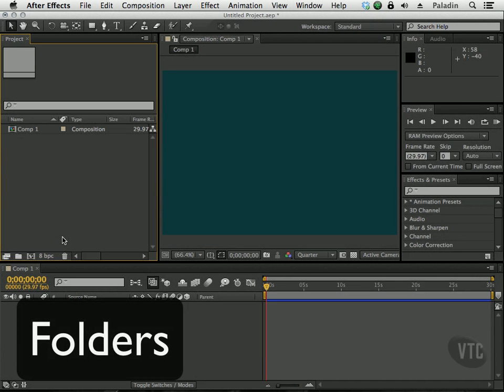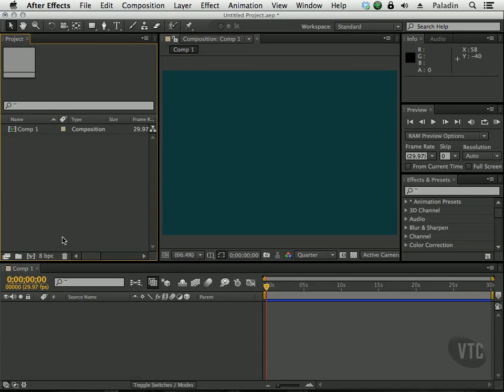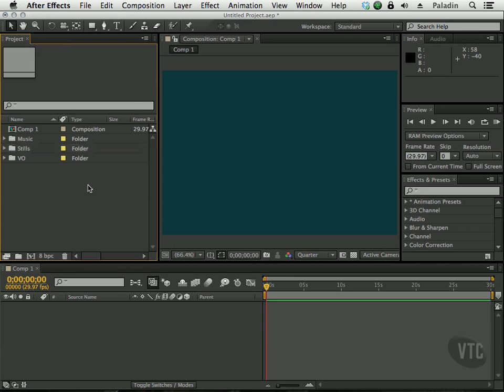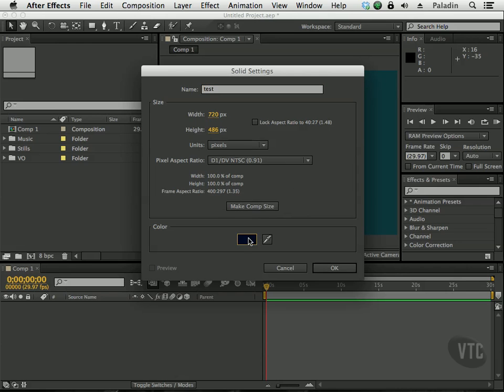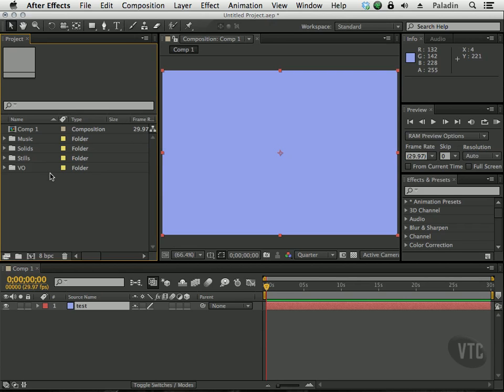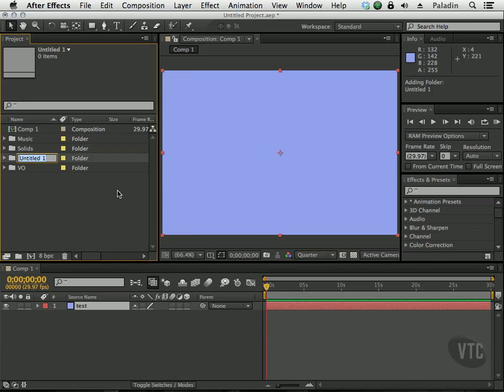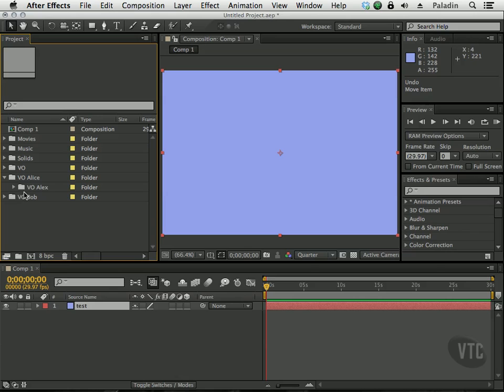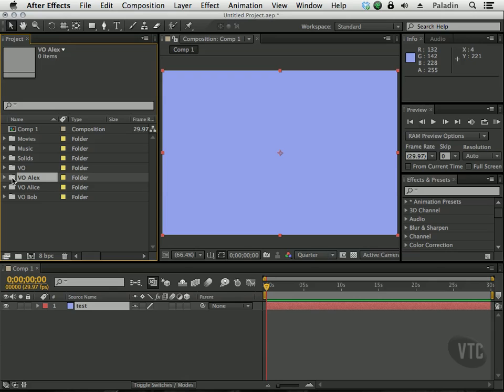02. The Interface - 04 Folders Part4